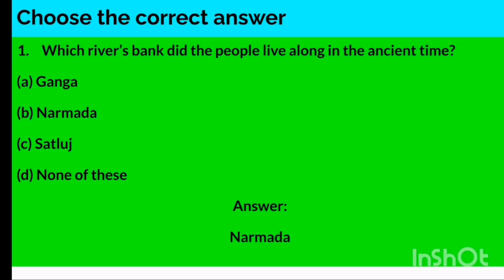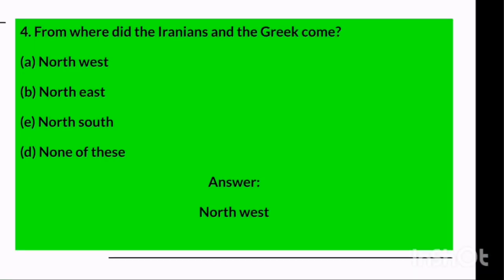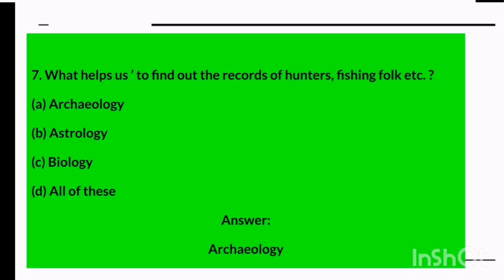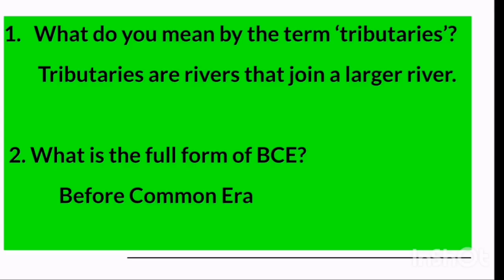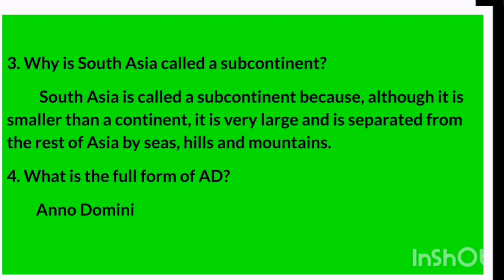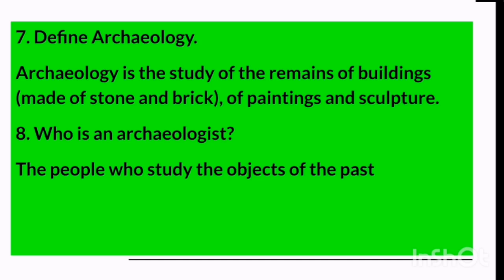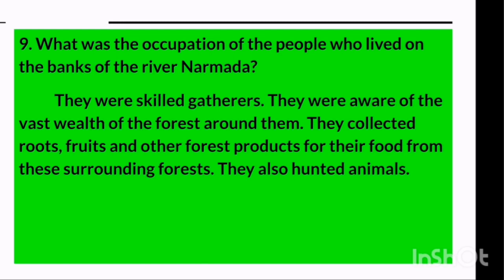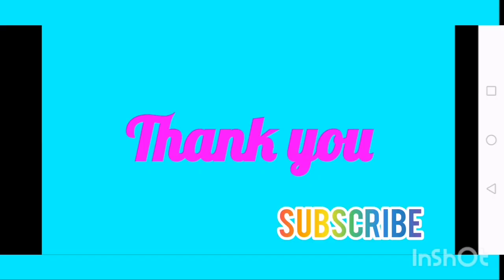Class 6 history chapter 1 - what, where, How and When revision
Cbse class 6 history chapter 1 What, where, How and When revision